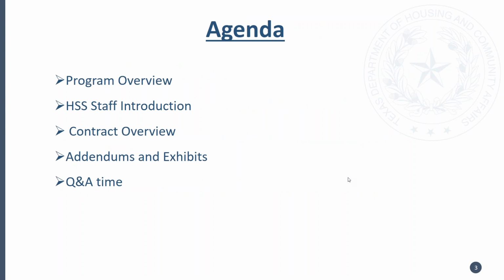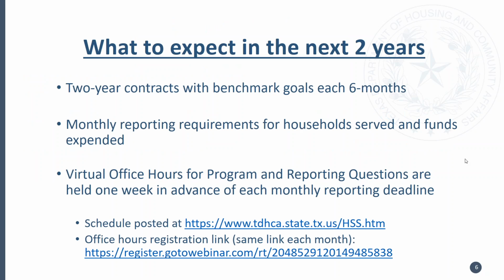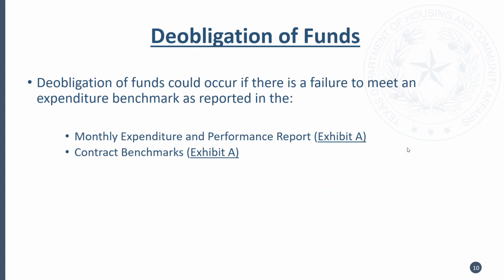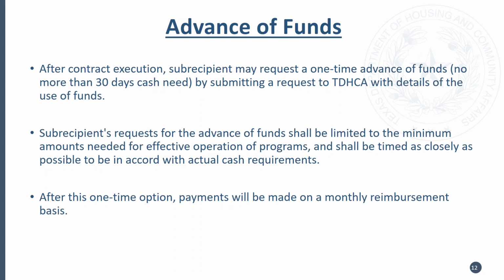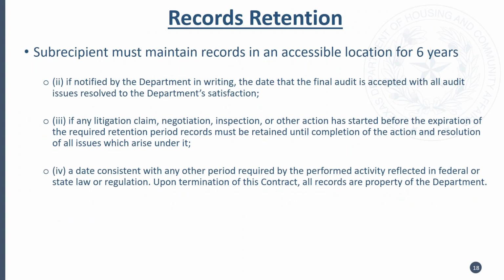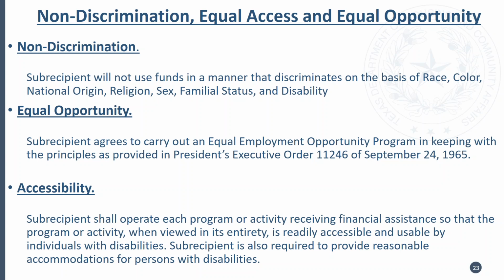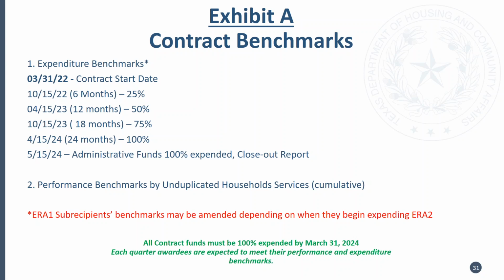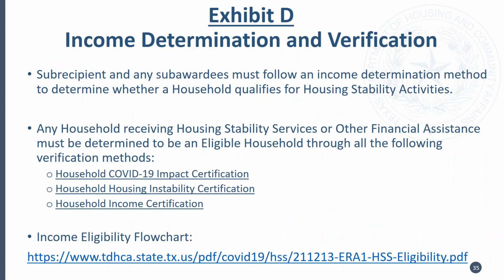ERA2 Housing Stability Services Contract Implementation Webinar Day 1 of 3: Contract Elements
This webinar provides information on administering ERA2 HSS awards and specifically reviews elements of Subrecipient contracts.